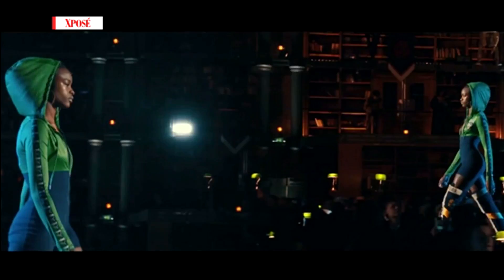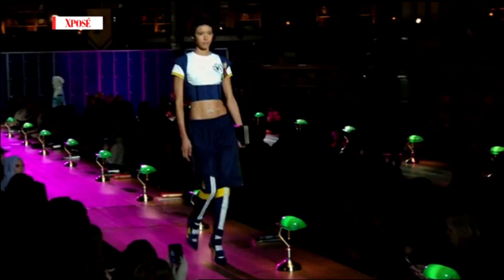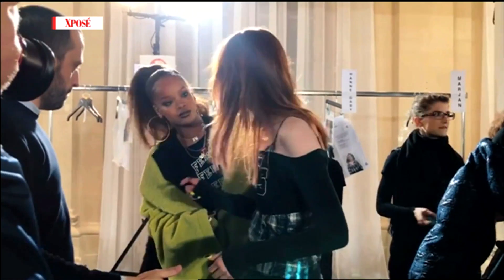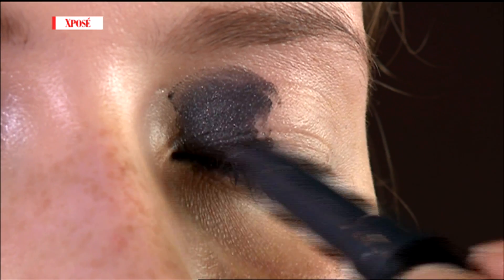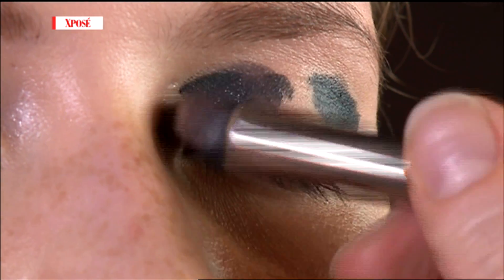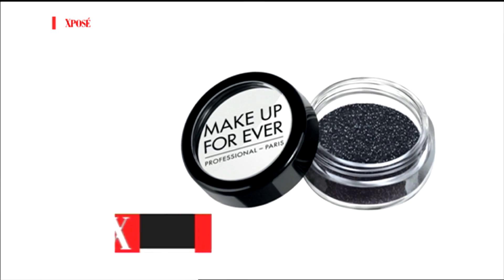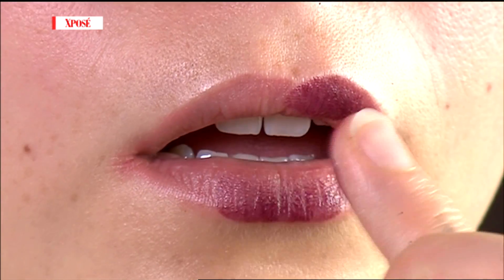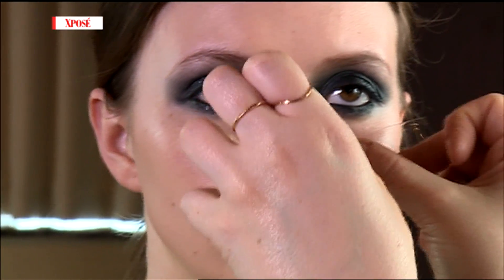How To Get Rihanna's Fenty Puma Makeup Look - Beauty Buzz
Rihanna's Fenty Puma show was one of the hottest tickets at Paris fashion Week. And Today we're recreating the shows beauty look with a familar face who was lucky enough to work backstage with the singer herself.

Get more of Xposé

Get more of TV3